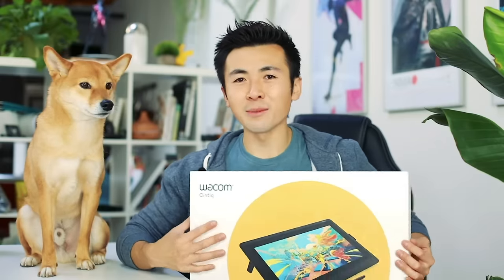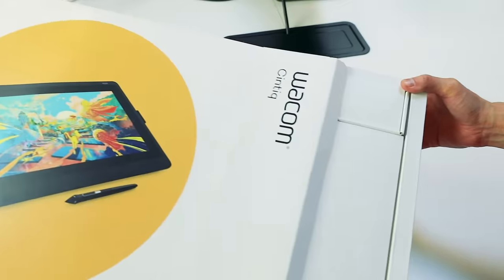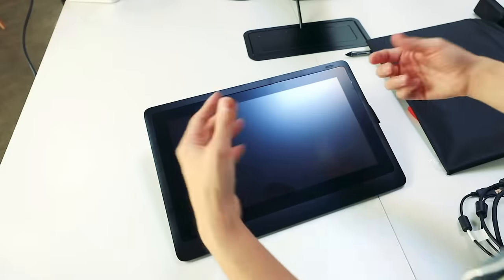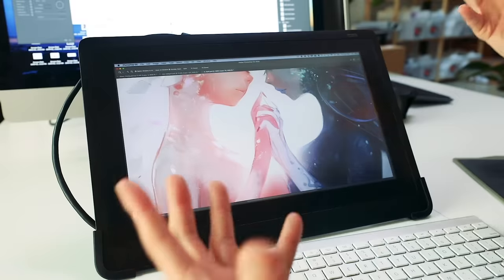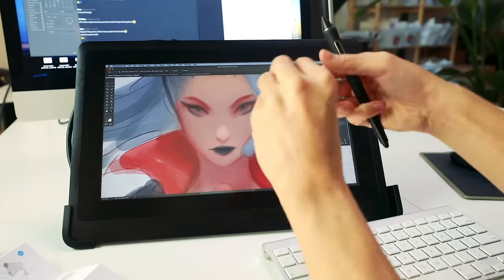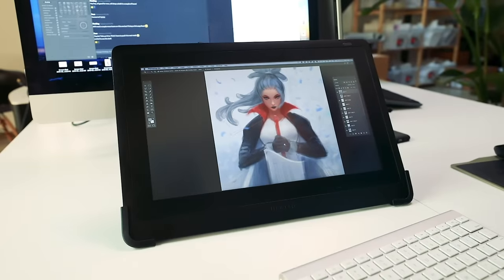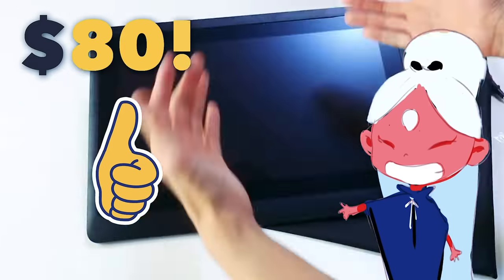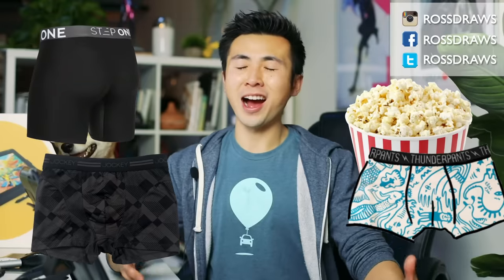Wacom Cintiq 16 Review + SKETCH!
Hey guys! The lovely people at Wacom sent me their newest Cintiq 16 for me to test out and draw on. I love new toys :P Hope you guys enjoy the review and the new character reveal from my book, NIMA. BEEN WORKING HARD ON IT FAM

🔥 Digital Art Bootcamp - GET YOUR ART GLOWUP!! (22 classes)

💌 SEND ME THINGS:
RossDraws